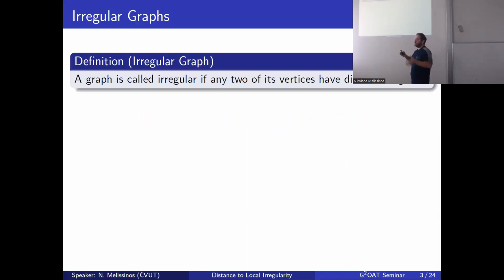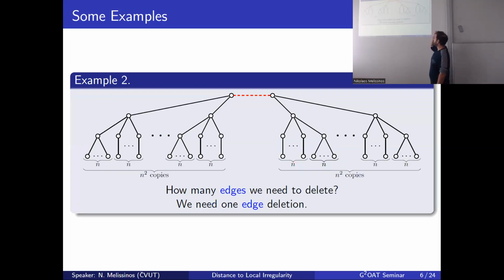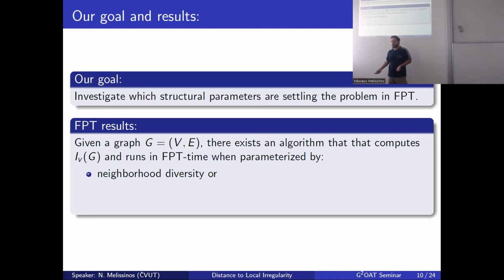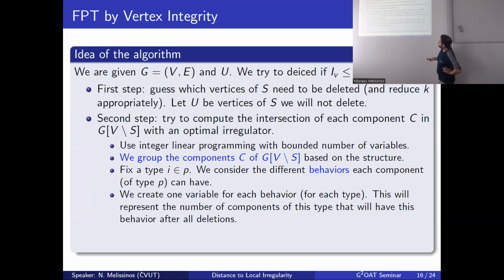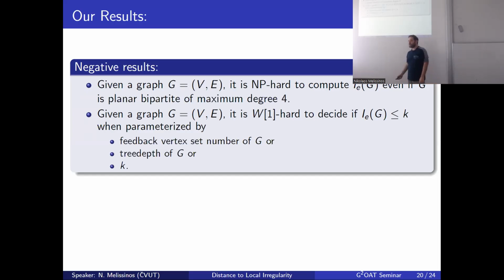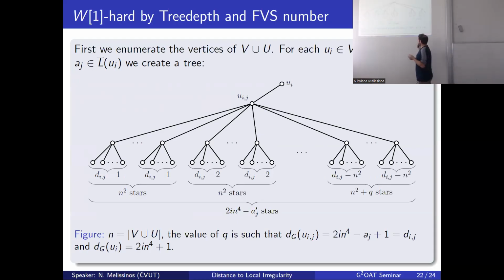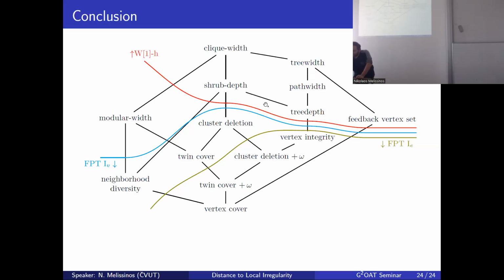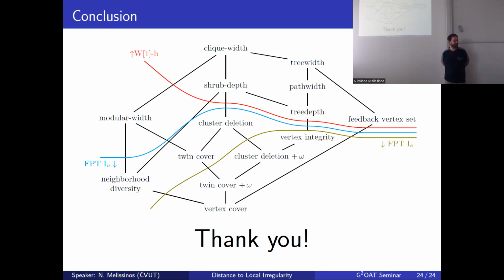Nikolaos Melissinos: Parameterised distance to local irregularity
A graph G is locally irregular if no two of its adjacent vertices have the same degree. The authors of [Fioravantes et al. Complexity of finding maximum locally irregular induced subgraph. SWAT, 2022] introduced and provided some initial algorithmic results on the problem of finding a locally irregular induced subgraph of a given graph G of maximum order, or, equivalently, computing a subset S of V(G) of minimum order, whose deletion from G results in a locally irregular graph; S is called an optimal vertex-irregulator of G. In this work we provide an in-depth analysis of the parameterised complexity of computing an optimal vertex-irregulator of a given graph G. Moreover, we introduce and study a variation of this problem, where S is a subset of the edges of G; in this case, S is denoted as an optimal edge-irregulator of G. We prove that computing an optimal vertex-irregulator of a graph G is in FPT when parameterised by various structural parameters of G, while it is W[1]-hard when parameterised by the feedback vertex set number or the treedepth of G. Moreover, computing an optimal edge-irregulator of a graph G is in FPT when parameterised by the vertex integrity of G, while it is NP-hard even if G is a planar bipartite graph of maximum degree 6, and W[1]-hard when parameterised by the size of the solution, the feedback vertex set or the treedepth of G. Our results paint a comprehensive picture of the tractability of both problems studied here.

This is a joint work with Foivos Fioravantes and Theofilos Triommatis.